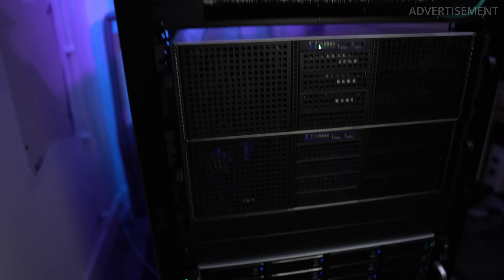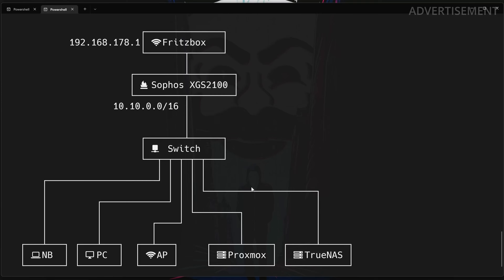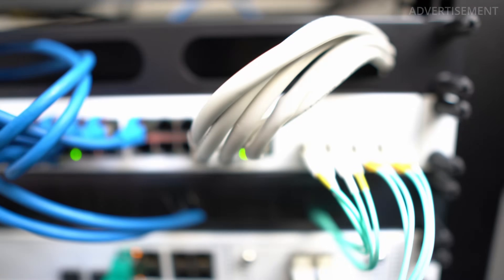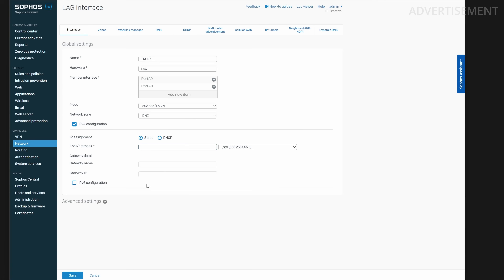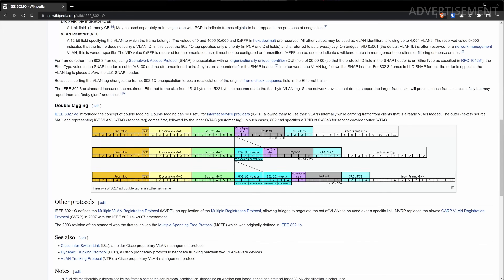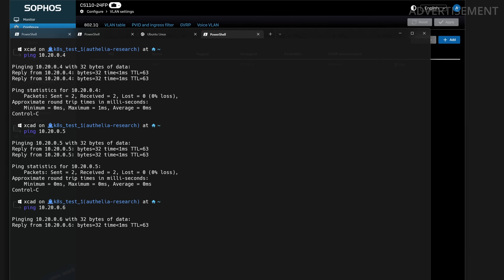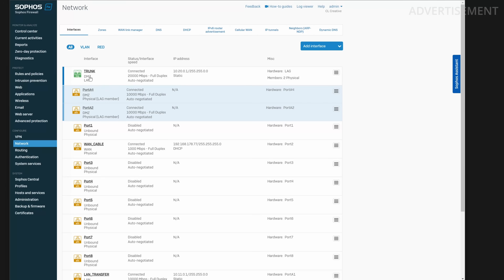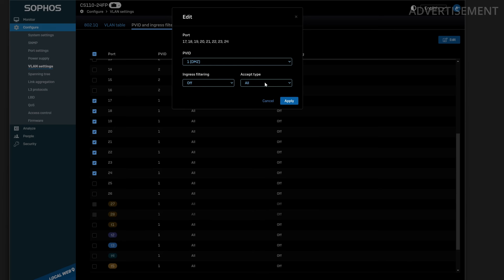How to structure networks with VLANs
In this video, I show you my new managed Switch from Sophos. I've split my network into multiple segments with VLAN, and created a fast transmission speed between the switch and my firewall system.

Timestamps:

00:00 - Introduction
00:55 - Disclaimer
01:44 - My Home Network
02:52 - Why I needed a managed Switch
05:49 - Configure the LAG
08:14 - Whare are VLANs?
10:39 - Configure VLANs
13:48 - PVID and Filtering
16:43 - Advantages of VLANs in networks